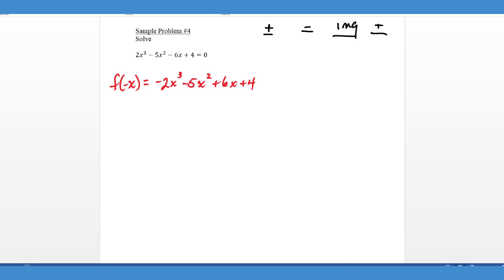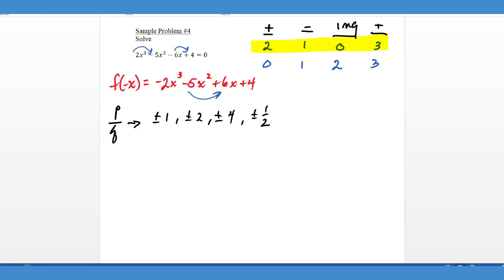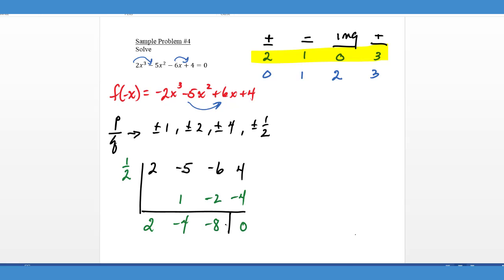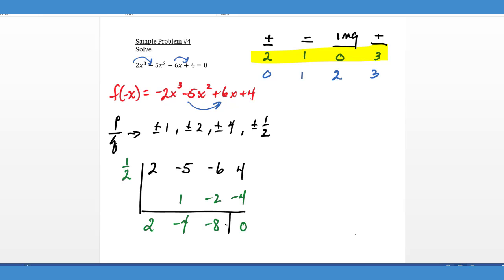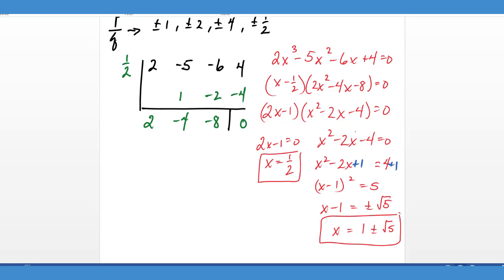Solving Higher Degree Polynomials | Polynomial Functions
SOLVING HIGHER DEGREE POLYNOMIALS// Description